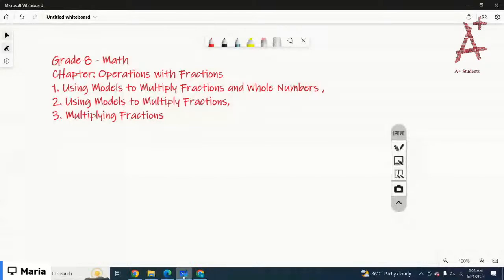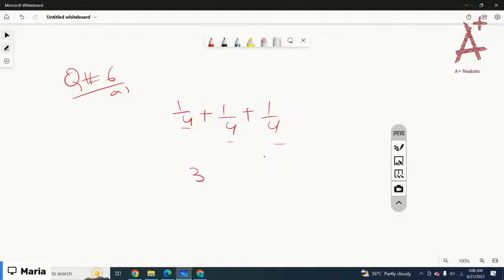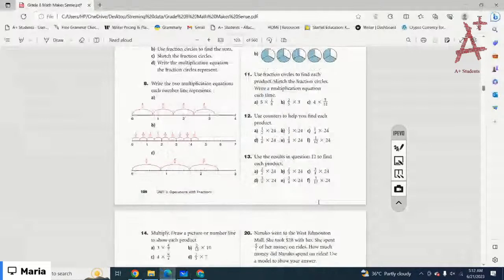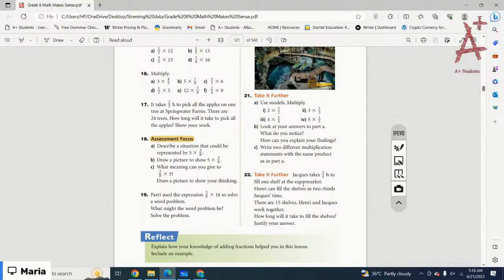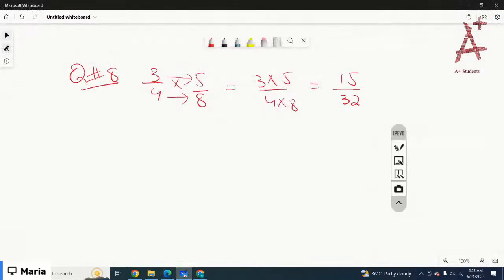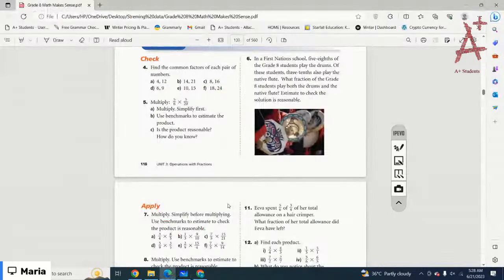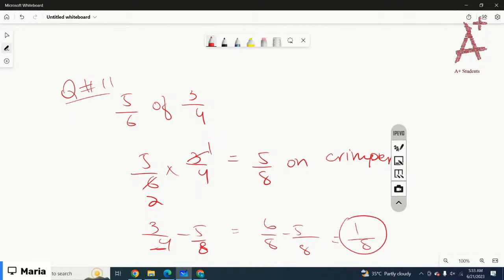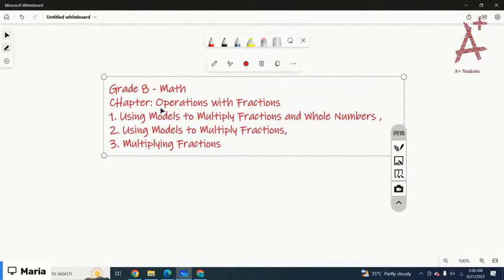Grade 8 - Using Models to Multiply Fractions and Whole Numbers , Using Models to Multiply Fracti…